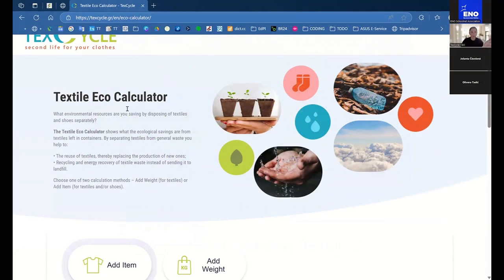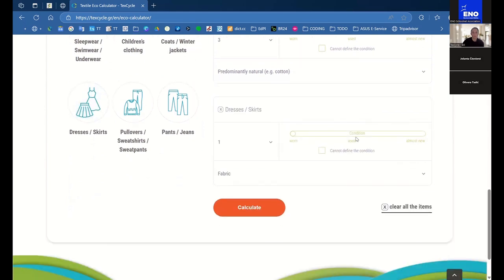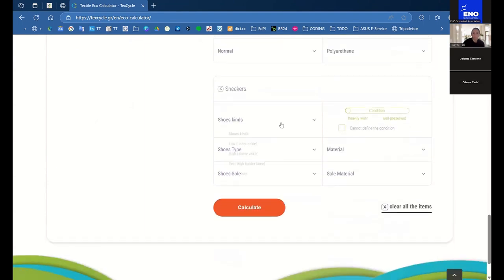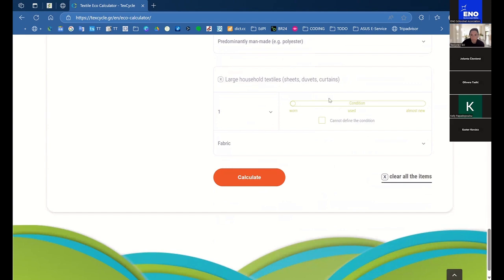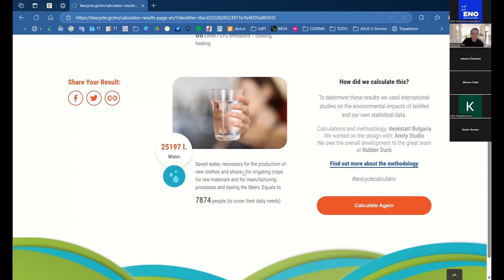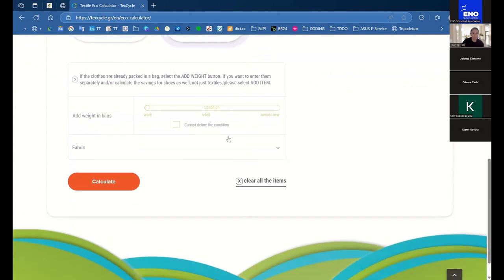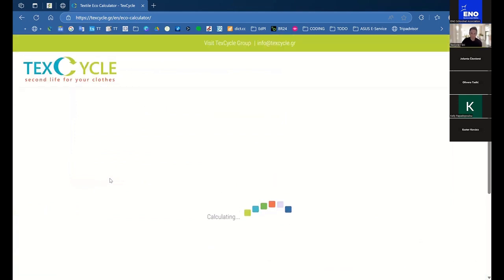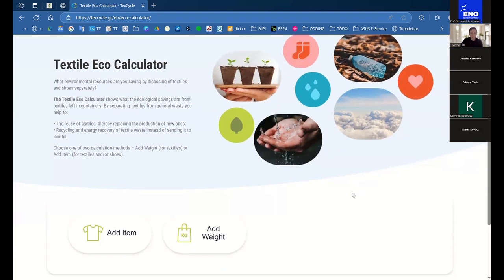Textile ECO Calculator -training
TexCycle expert Eleftheria Farmaki will guide you on how to use the Textile ECO Calculator with students. This training is part of the Sew New Life – Clothing & Sustainability campaign, organized in collaboration with TexCycle, Environment Online (ENO), and Platon Schools.